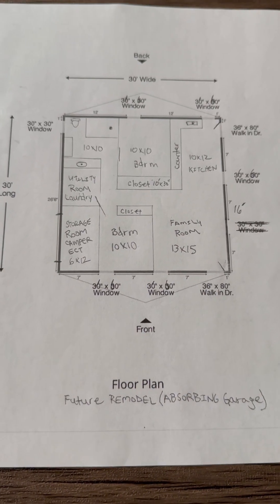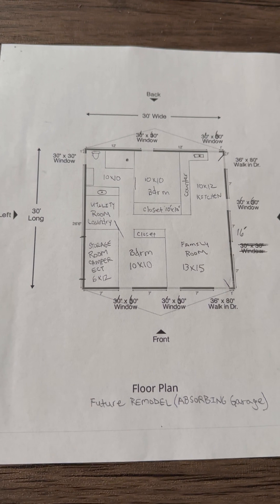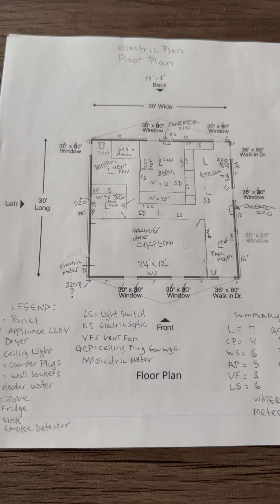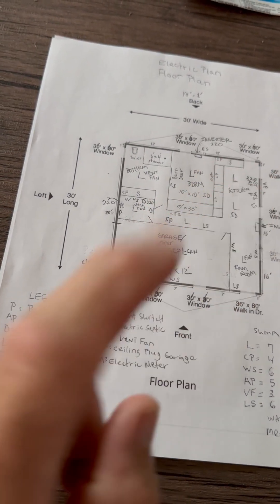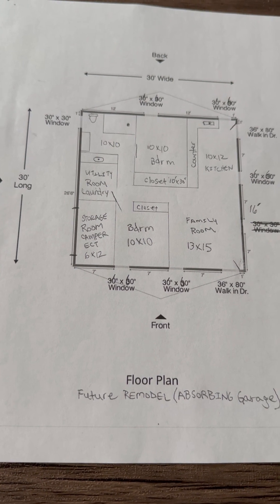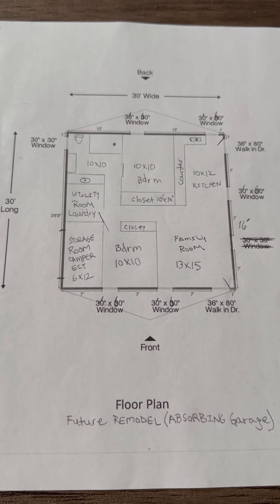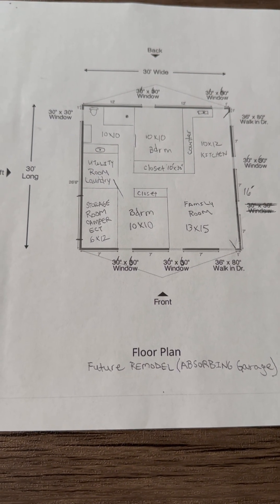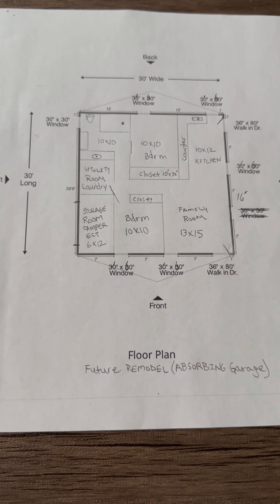Overland Jeep base for Rover-King, Overland Adventure Headquarters (RKAHQ) Building/Designing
This video shows the floorplan of the new small barn-dominium headquarters for my adventuring.